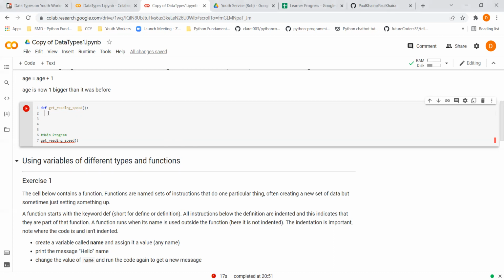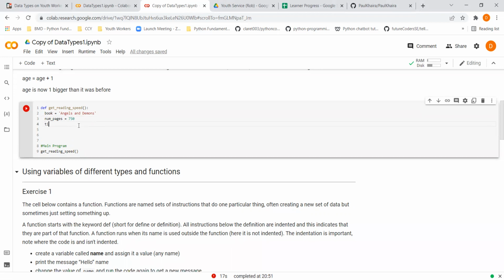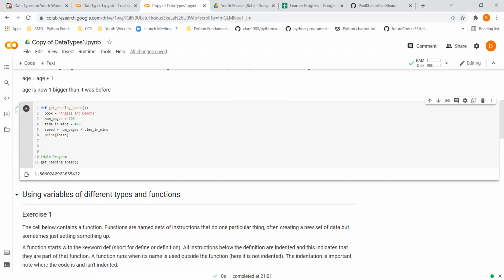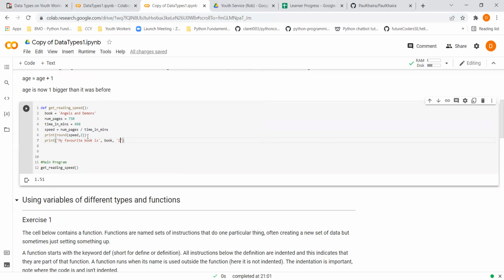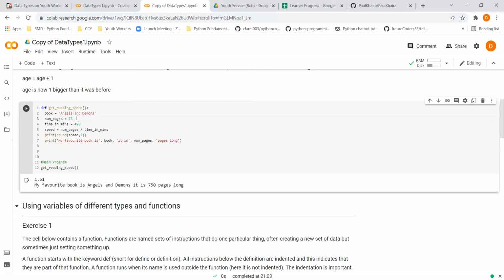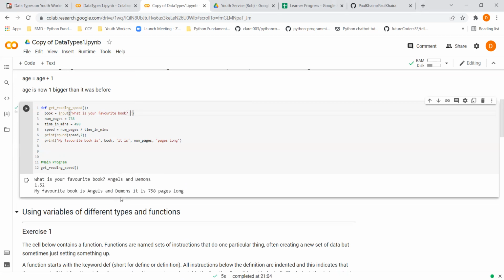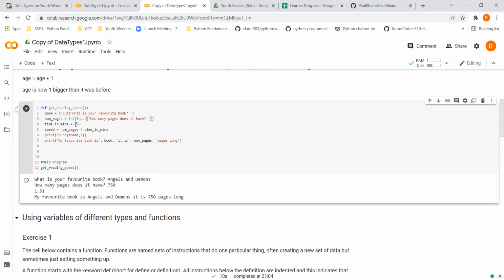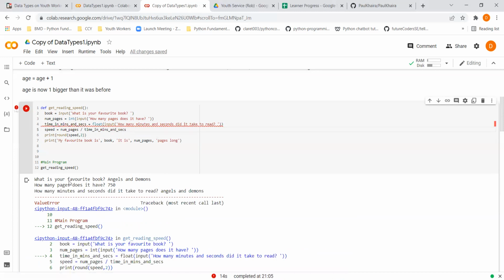Variables and datatypes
Using variables of different data types.